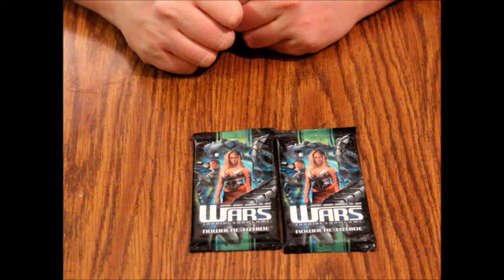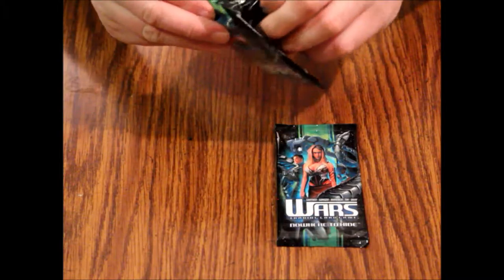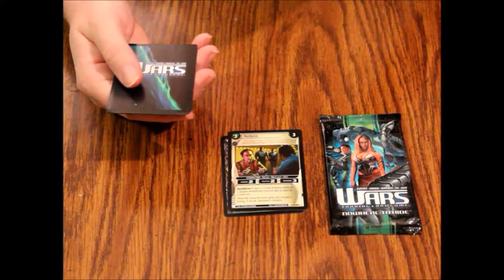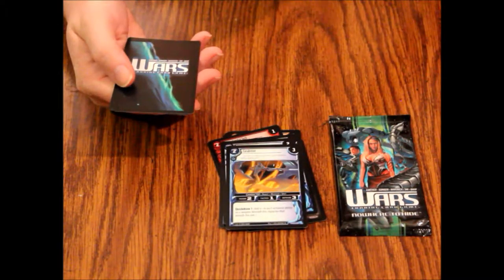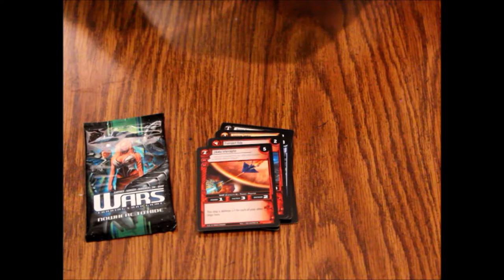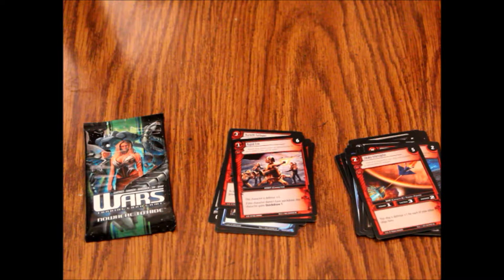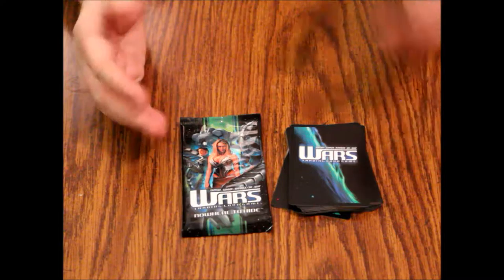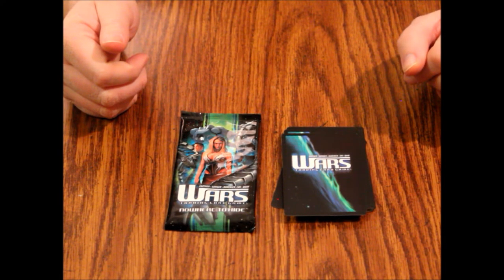What's Inside - Wars: Nowhere to Hide Booster Packs (Decipher)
In this episode we're opening some Nowhere to Hide booster packs for the Wars TCG, a sci-fi card game from Decipher. Let's see what's inside!